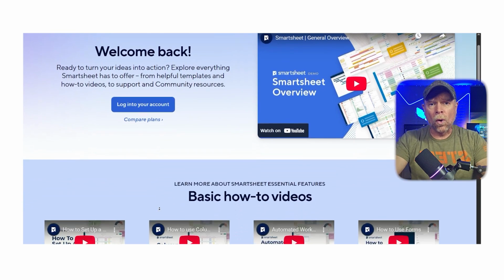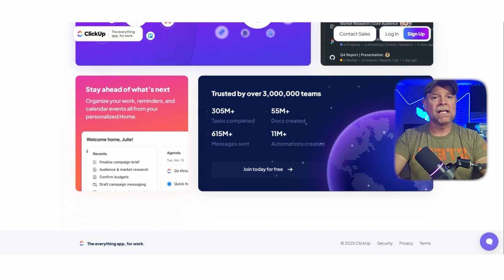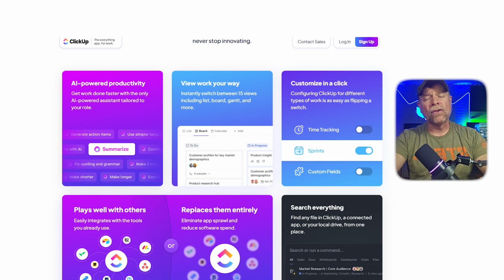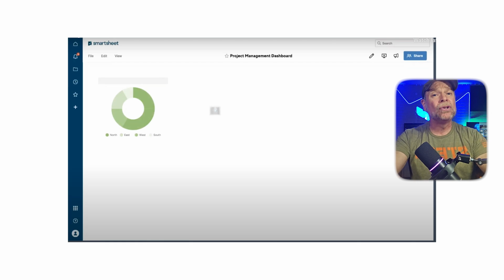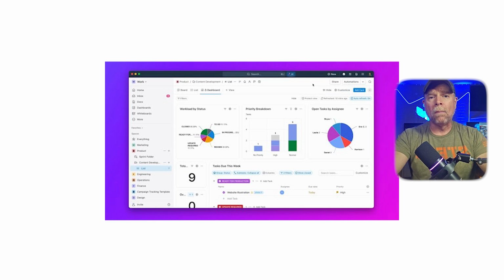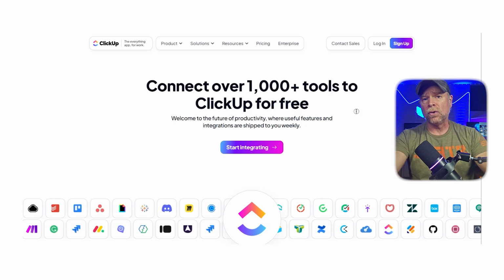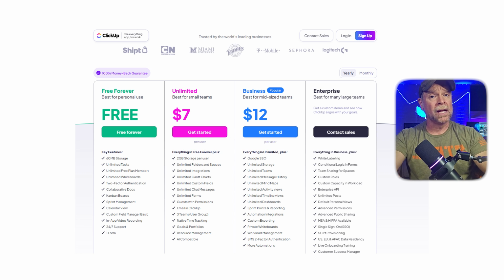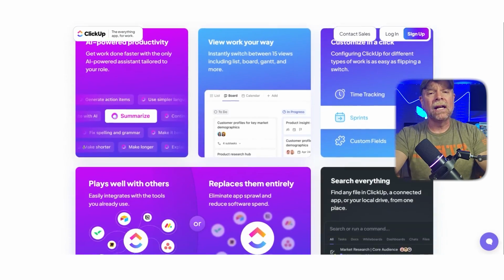Smartsheet vs Clickup: Which One Actually Delivers?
Compare Smartsheet and ClickUp to find out which platform truly delivers the features and performance you need for effective project management and teamwork.